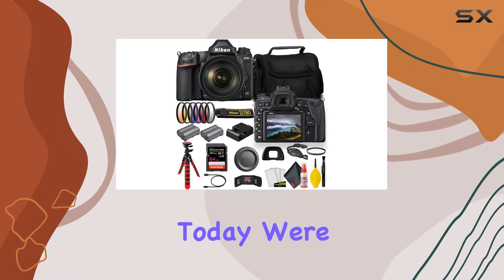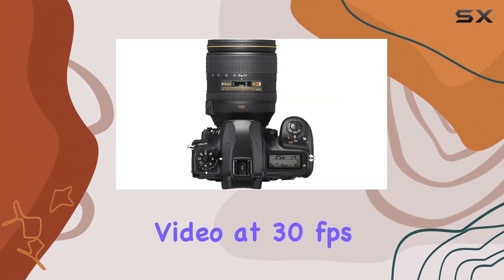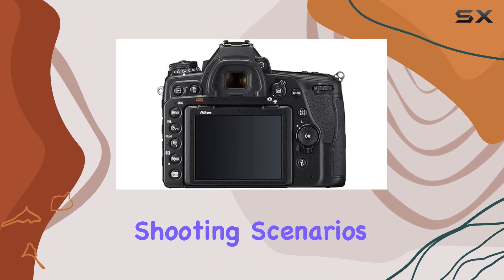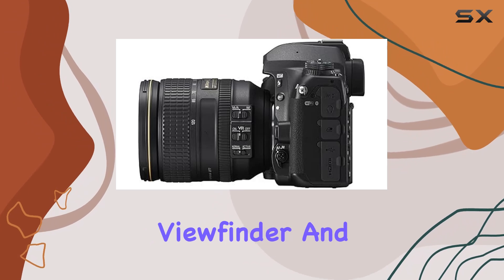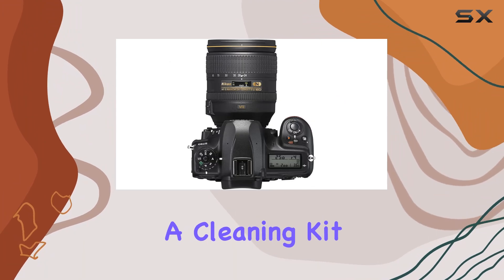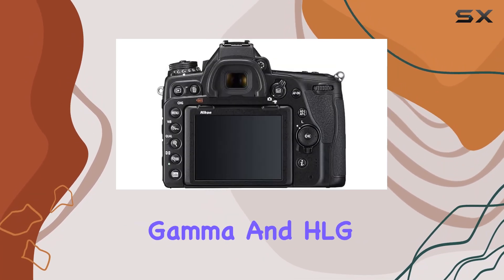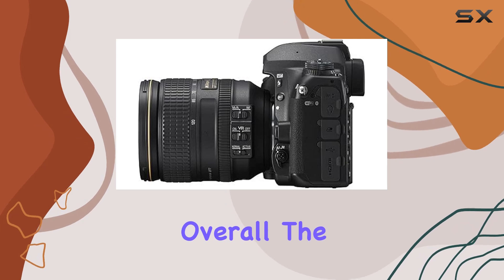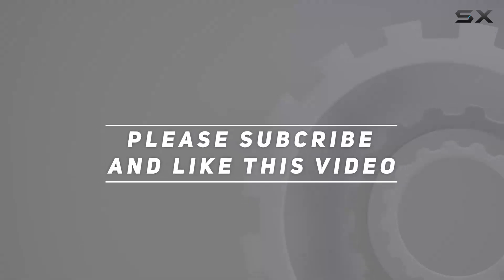Unlocking Creativity: Nikon D780 Full Frame DSLR Bundle Review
0:00 Intro
0:06 Review

Things that we mentioned in this video:
Nikon D780 24.5 MP : B084Q7RMXX